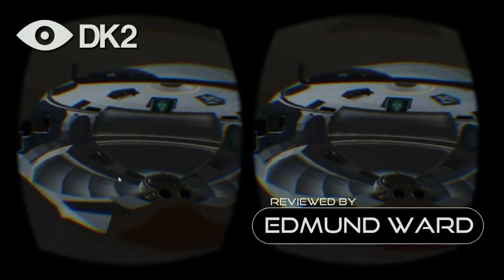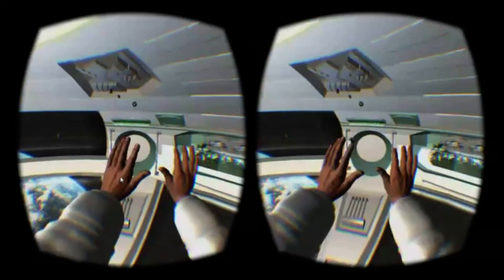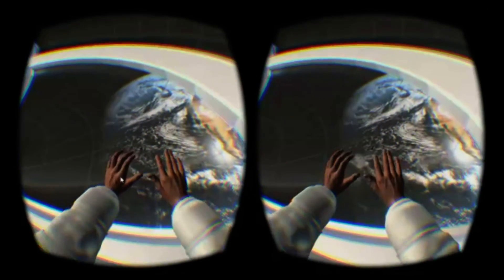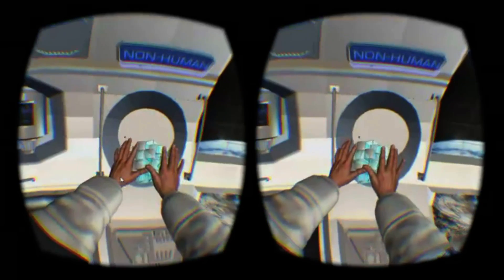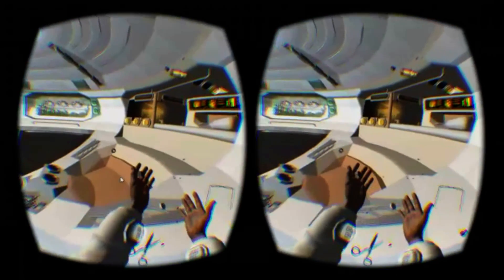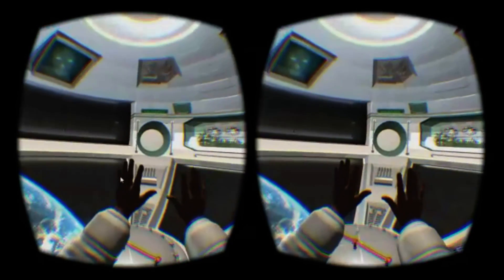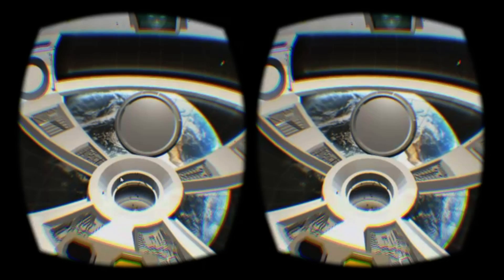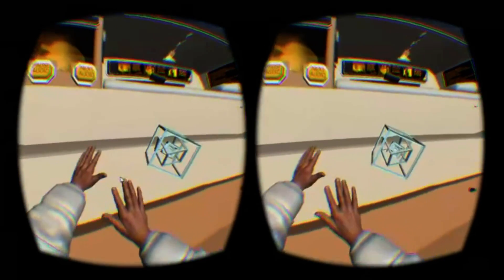Weightless Virtual Reality Experience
If you’ve tried the Apollo 11 experience demo, then you may have wished that you could reach out and touch that floating pencil at the end. 2nd place winner in the Leap Motion 3D Jam, Weightless, allows you to experience just that. You are the sole crew member of a small space station above earth and you seemed to be tasked with sorting objects with your bare hands, in this zero gravity environment. Human objects into one tube and strange alien objects into another.